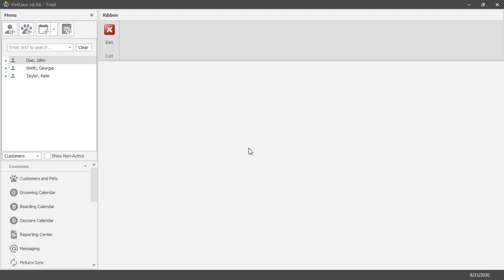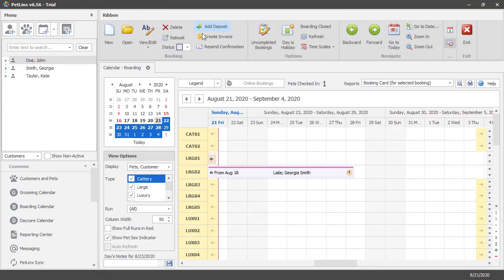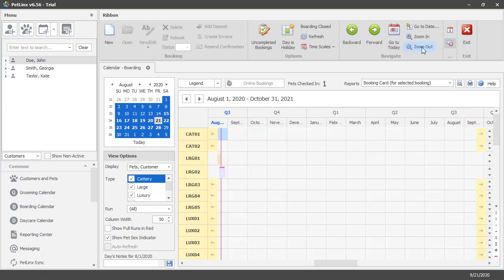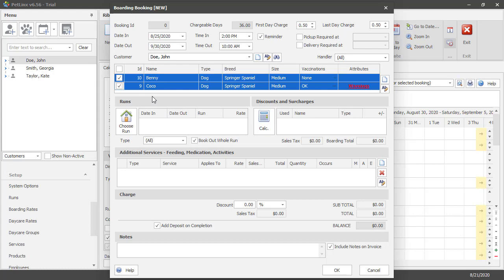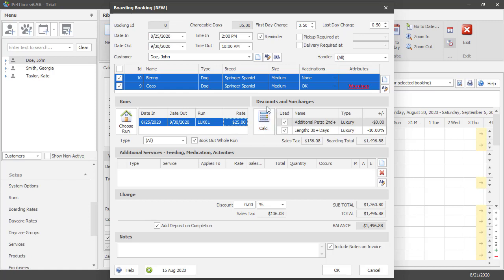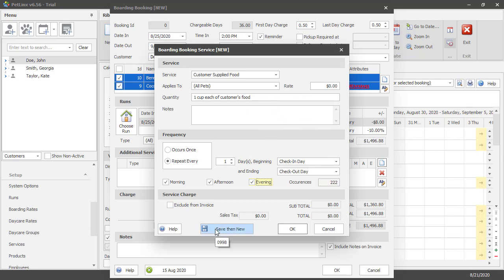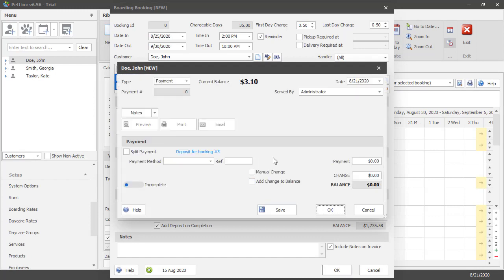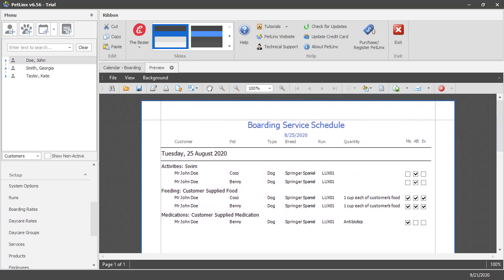PetLinx Software: Making a Boarding booking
- Overview of the boarding calendar
- Making a boarding booking
- Running reports in the calendar